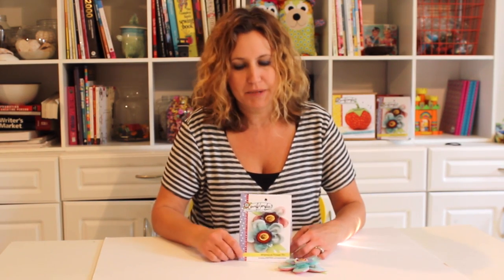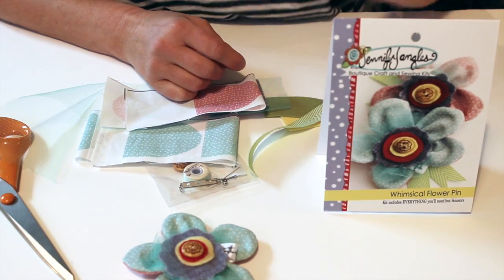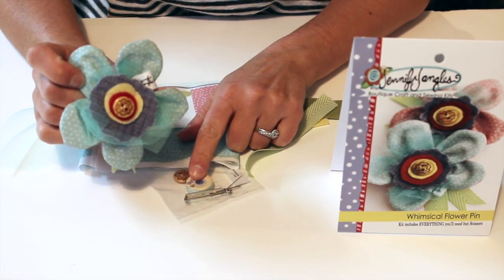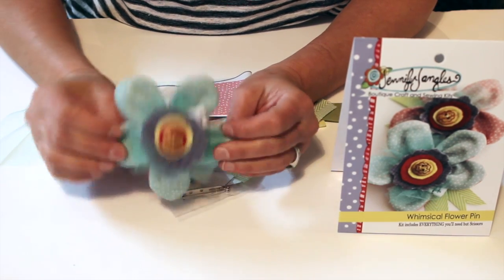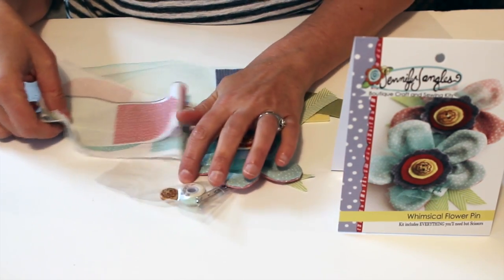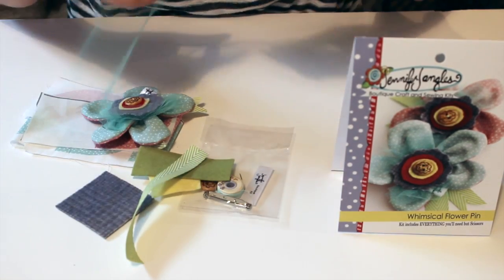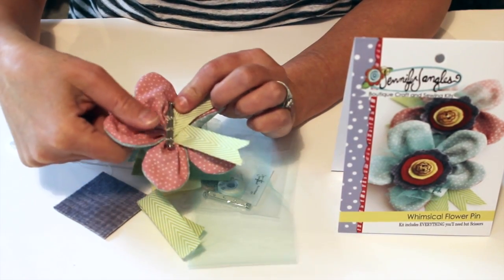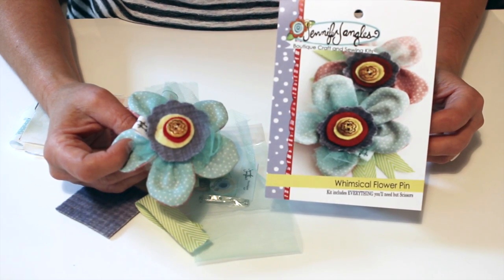Whimsical Flower Pin Sewing Kit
This video is about Whimsical Flower Pin Sewing Kit